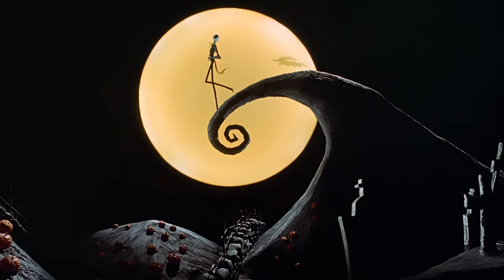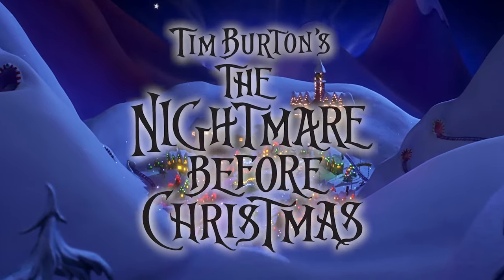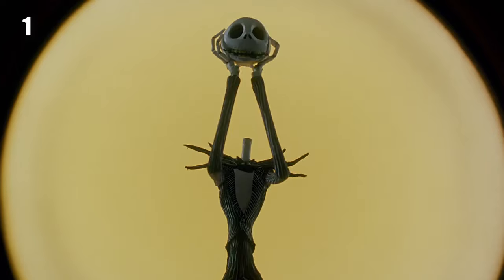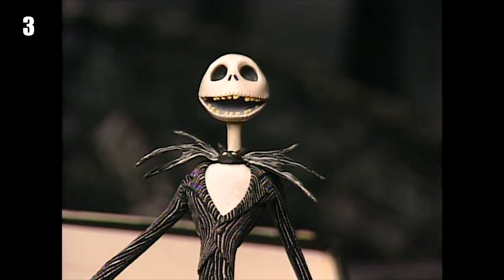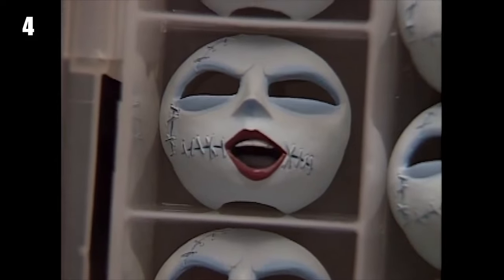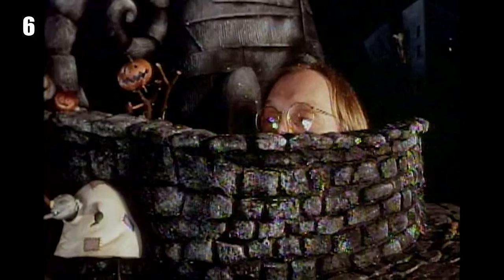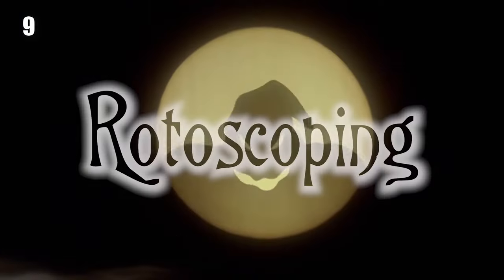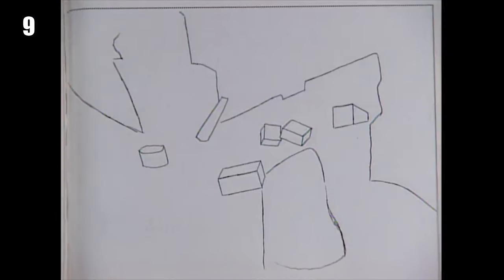The Nightmare Before Christmas - 10 Behind the Scenes Facts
In this video about The Nightmare Before Christmas you're going to learn 10 behind the scenes facts about this Halloween (or Christmas) animated classic.

The cult-classic The Nightmare Before Christmas took three years of painstaking work to make, requiring over 60 different character models, over 200 movie sets, and 400 heads to create Jack Skellington’s facial animations. Stick around to hear about these behind the scenes secrets and more as we take a look at 10 behind the scenes secrets about how The Nightmare Before Christmas was made.

The Fun Fact Films channel is all about teaching you about how your favorite G, PG, and PG-13 movies are made without using crude jokes or profanity that is common on other channels.

Got a suggestion for a future video?  Let me know down in the comments!

Footage Credit:
Touchtone Pictures, Skellington Productions